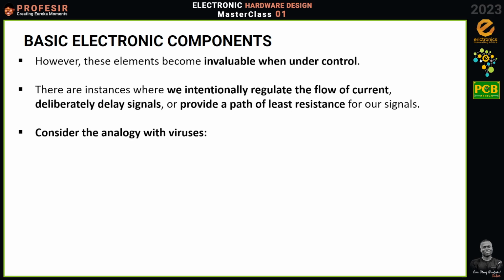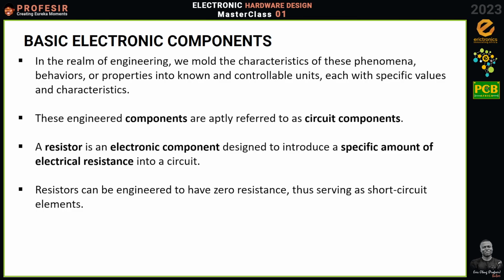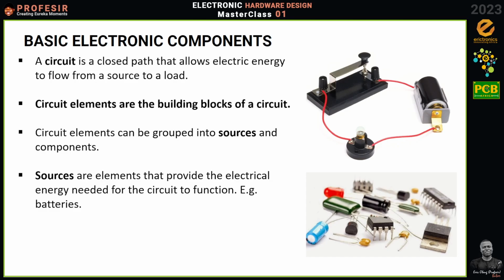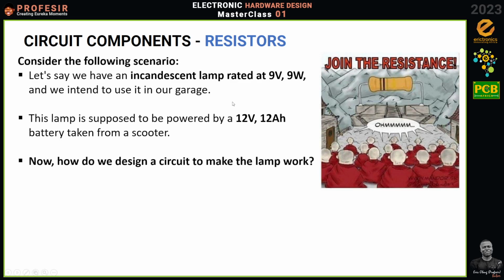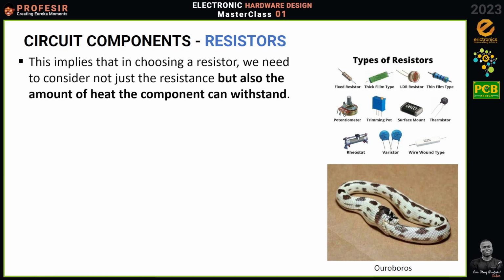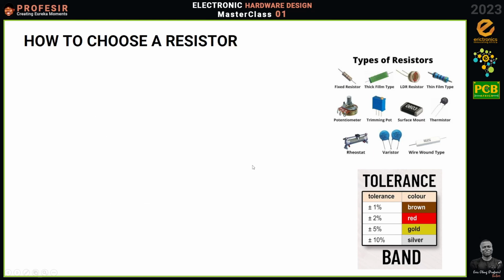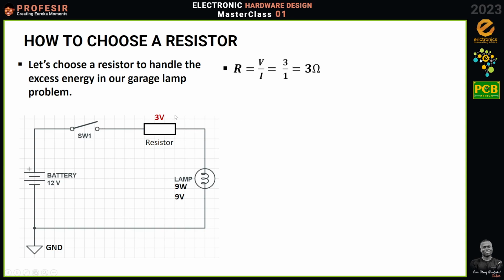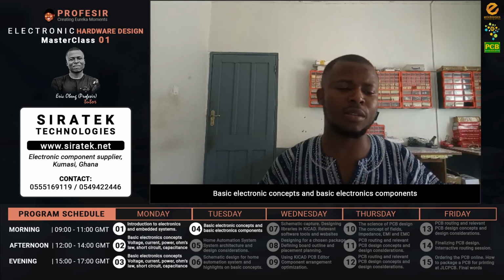Lesson 15: Basic Electronics Components - From Theory to Reality - Applying Electronics Concepts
In Lesson 15 of the Electronics Hardware Design Masterclass, Profesir bridges the gap between theory and practice, exploring how basic electronics concepts are applied in the fabrication of essential components. Discover the consistent behavior of nature that allows us to engineer electronic components using these concepts. Profesir provides insights into circuit symbols and zooms in on resistors, offering practical knowledge on how to choose the right resistor for a circuit through a hands-on garage lamp project. Join this session for a hands-on approach to electronics, where theory comes to life in the fabrication of real-world components. ⚙️🔍